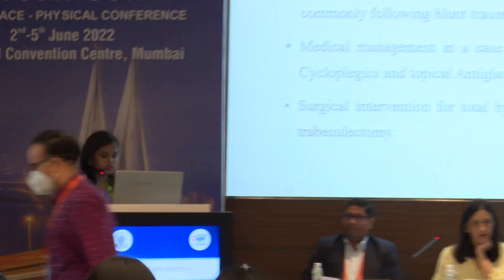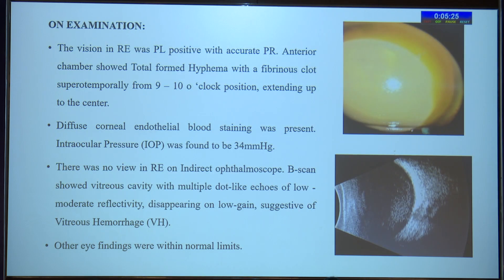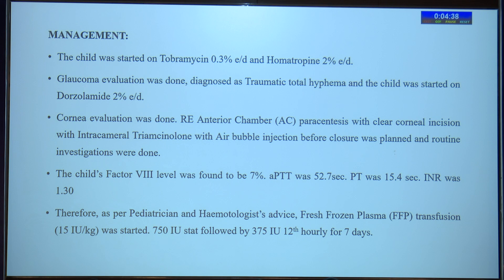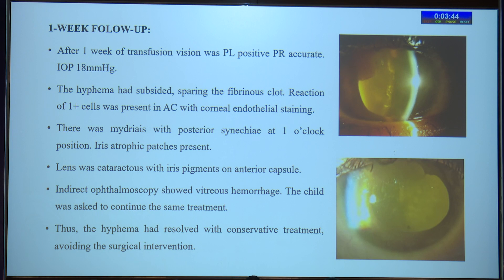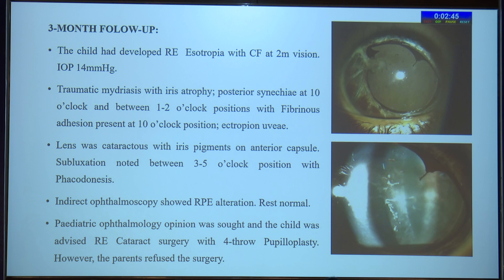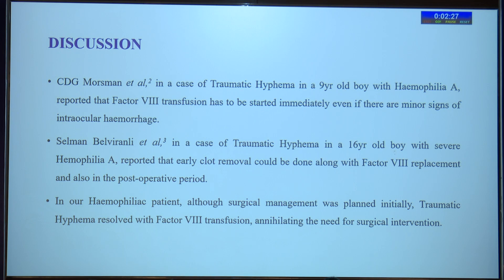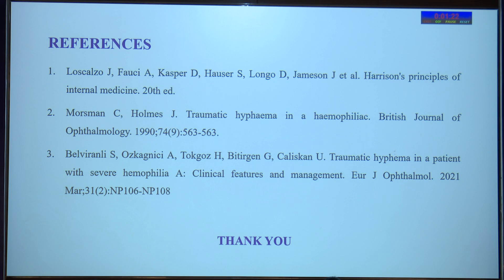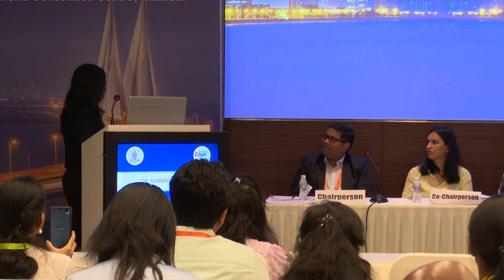AIOC2022 FP1400 PPP Trauma topic A CASE OF TRAUMATIC HYPHEMA IN A HAEMOPHILIAC CHILD